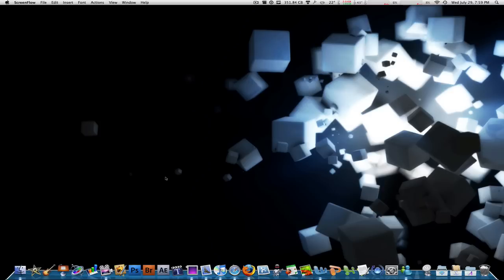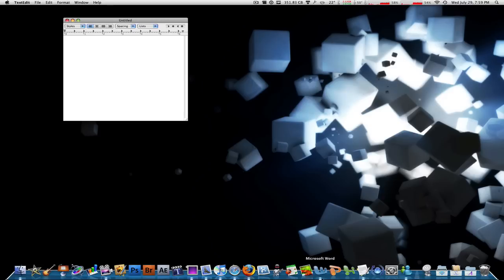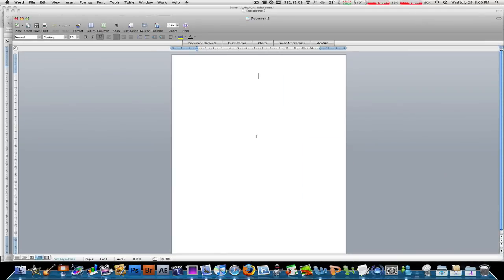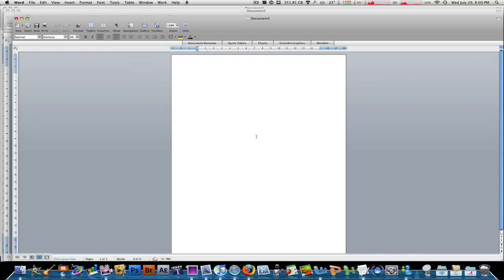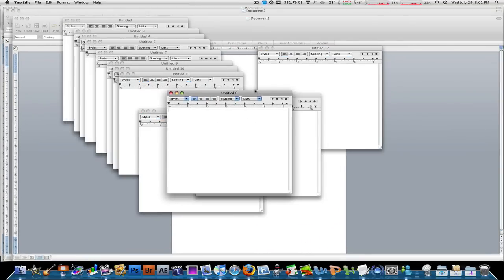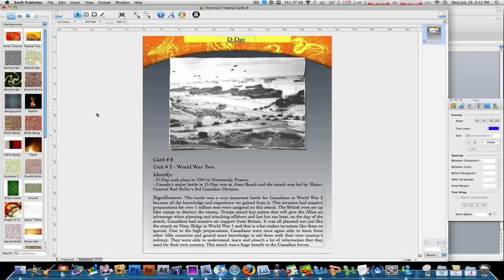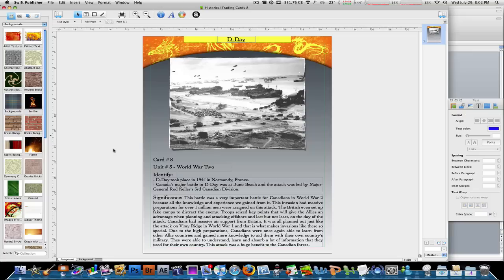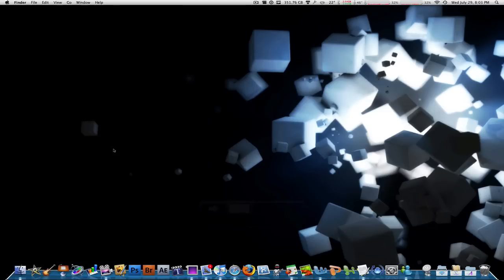Scroll Through Your Windows IN Applications On Mac